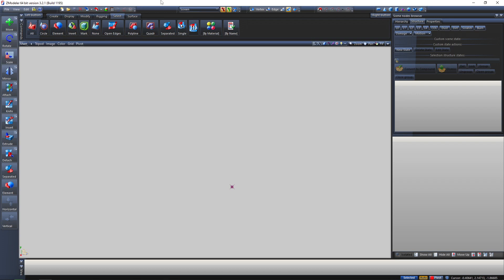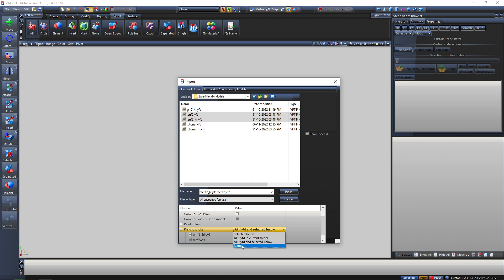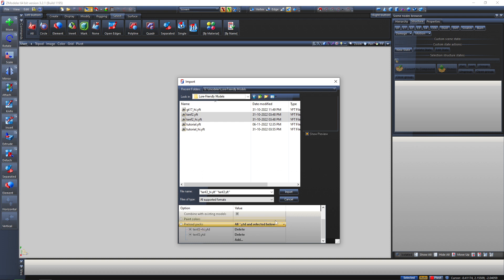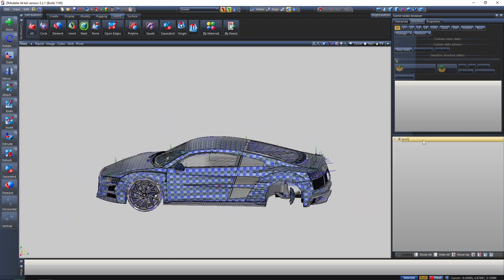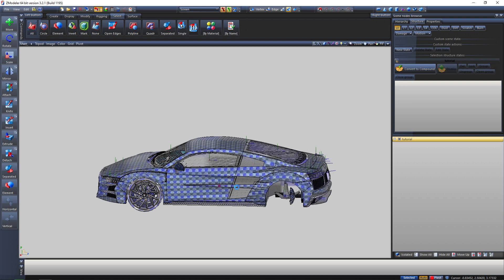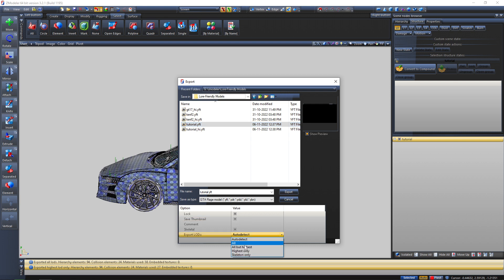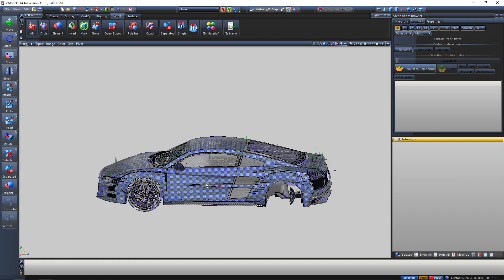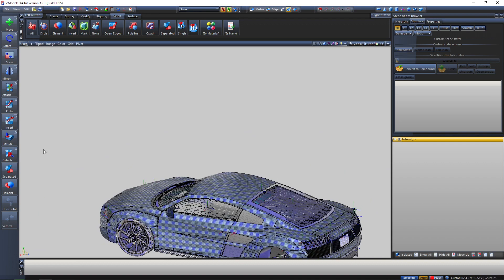How To Import / Export Vehicle Models in Zmodeler 3 | Tutorial #1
CPU: AMD Ryzen 5 2600x
GPU: Asus ROG Strix RX 580 (8GB)
RAM: 16GB Corsair Vengeance RGB Pro 3600MHz
Mobo: Asrock X370 Taichi
PSU : Corsair 750 Watt
SSD: XPG 512 GB Nvme M.2 SSD
HDD: WD 1TB HDD
Cabinet: NZXT H510 Elite
Headphone : Redgear Cosmo 7.1
Keyboard : Cooler Master CK550 Gaming Mechanical Keyboard
Mouse : Corsair Iron Claw Gaming Mouse

CPU: AMD Ryzen 5 3400G
RAM: 16GB Corsair Vengeance 3000MHz
Mobo: ASUS EX-A320M Gaming
PSU : Cooler Master 550 Watt
Keyboard: Zebronics Transformer-K
Mouse: Zebronics Transformer-M

All the Events and Characters in this video are Fricitional.
No one was harmed while recording this video.